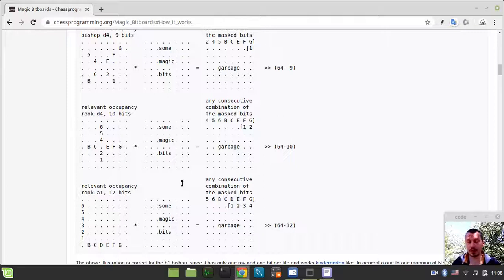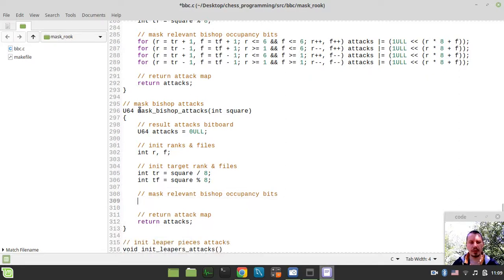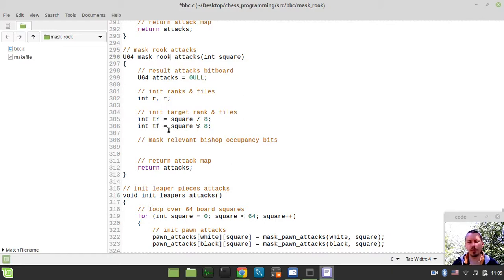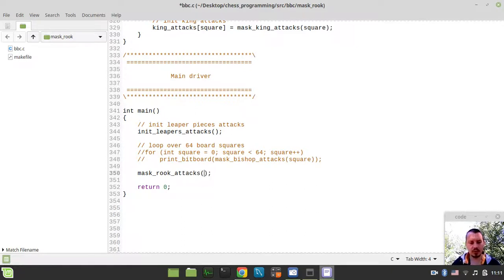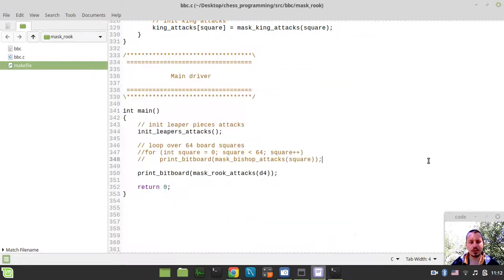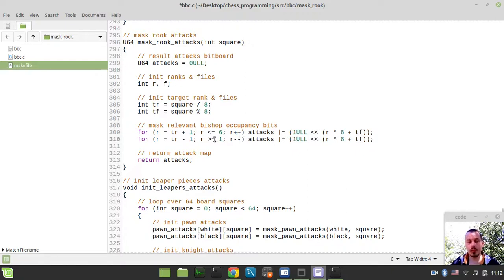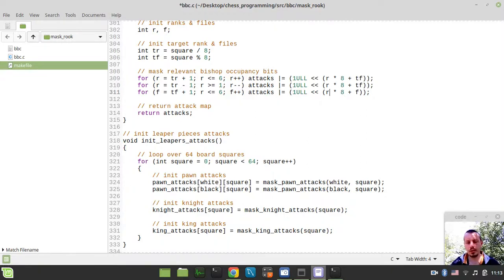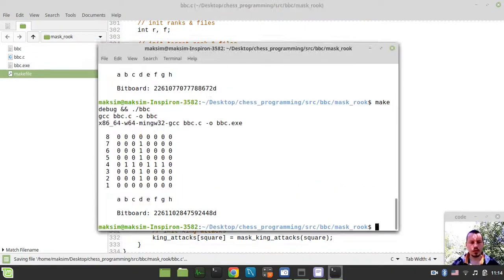Bitboard CHESS ENGINE in C: masking relevant ROOK OCCUPANCY BITS to form a key for MAGIC BITBOARDS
Hey what's up guys, Code Monkey King's here. In this video we gonna write a function to mask relevant rook occupancy bits to form keys out of them and reference pre-calculated rook attack tables later on assuming magic bitboard implementation.